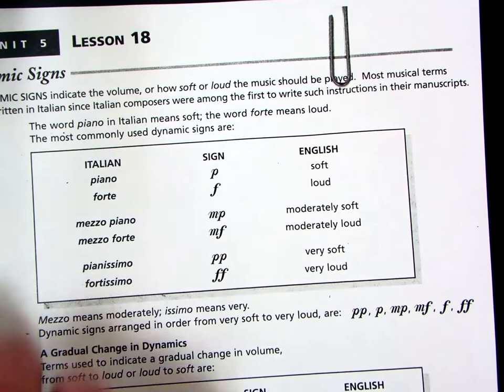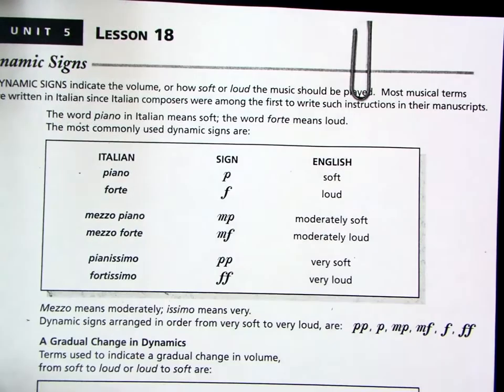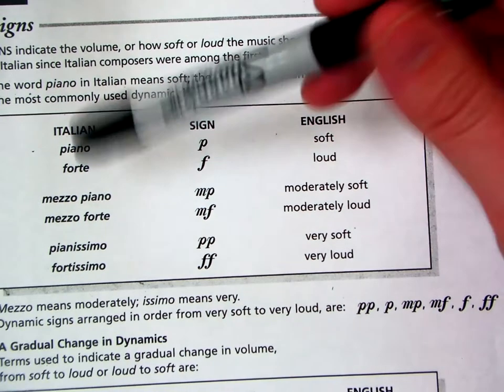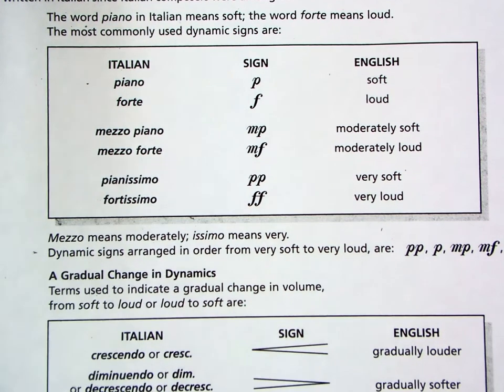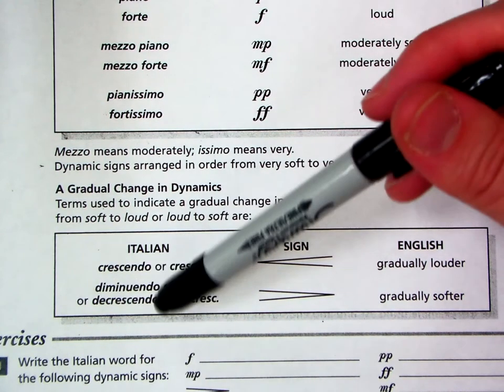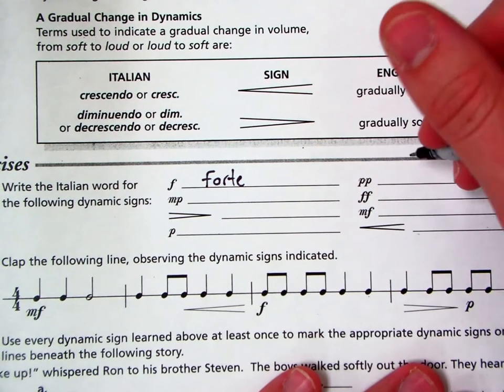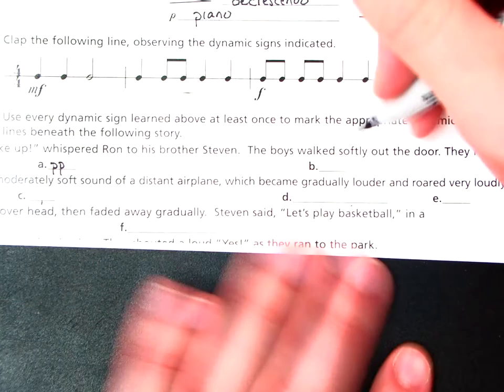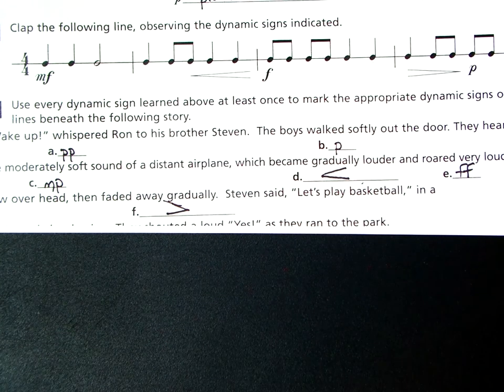Lesson 18 Dynamic Signs